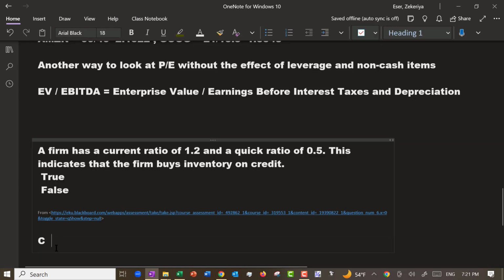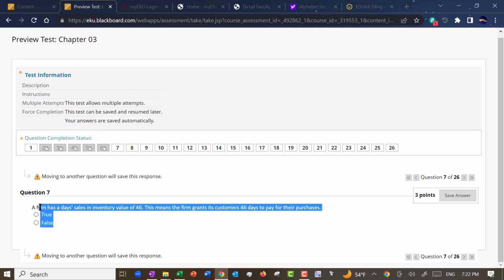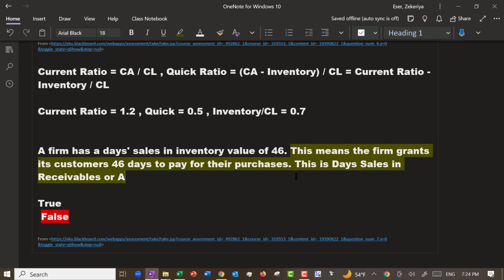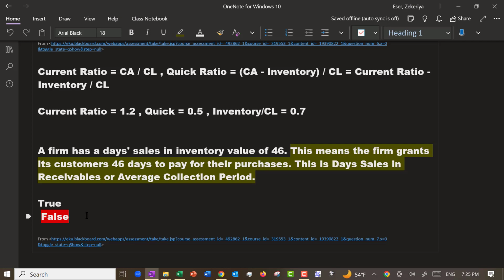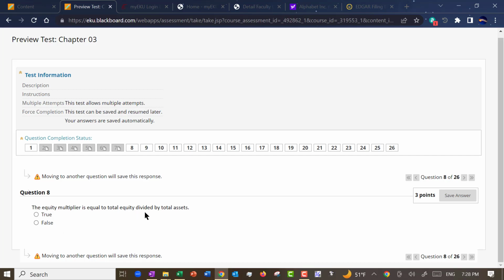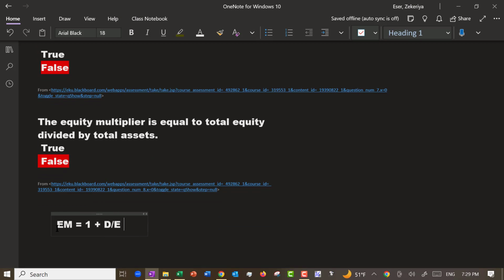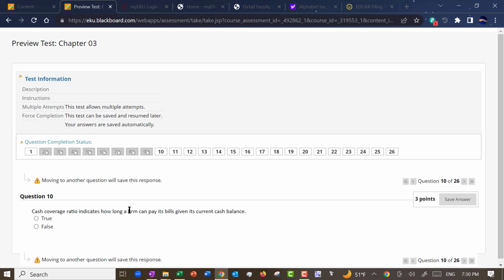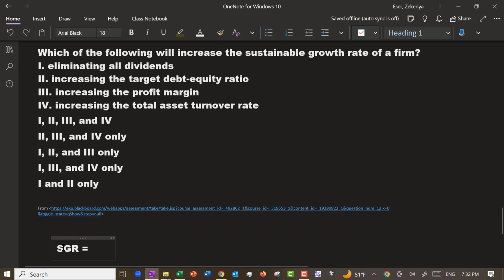BUS 302 Feb 13 Part 6 of 10